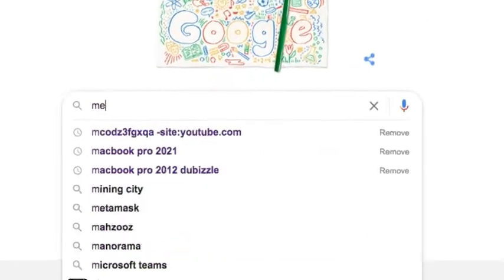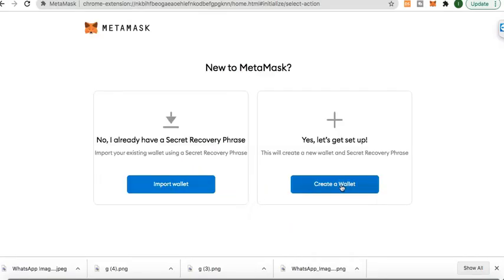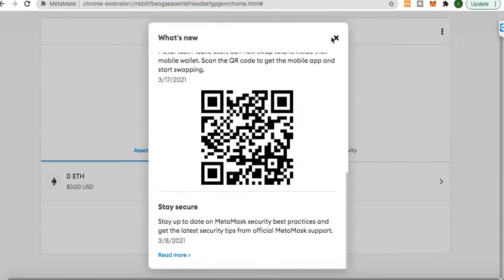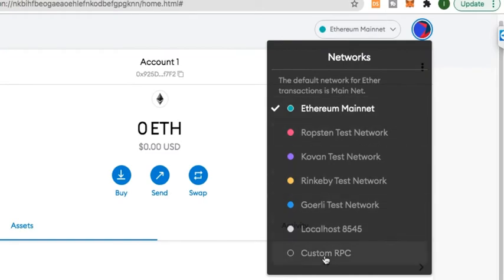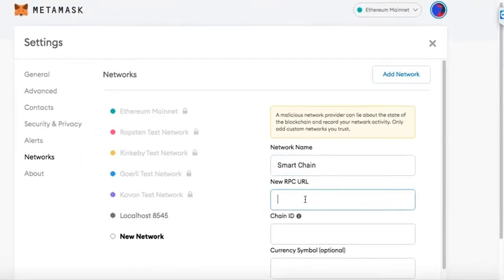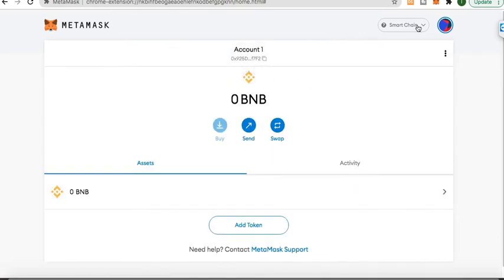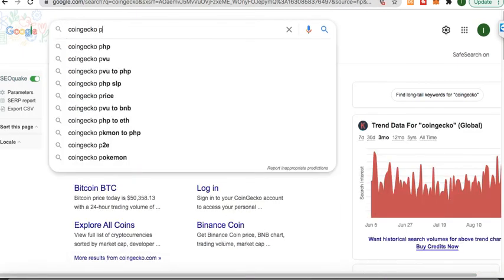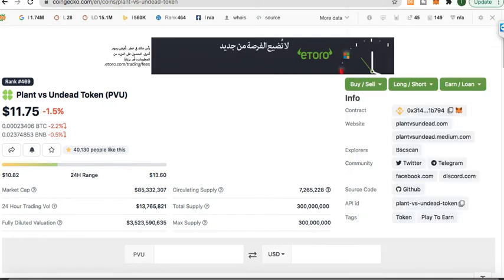METAMASK UAE: STEP BY STEP REGISTRATION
Step 1. Install MetaMask on your browser.
To create a new wallet you have to install the extension first. Depending on your browser, there are different marketplaces to find it. Most browsers have MetaMask on their stores, so it’s not that hard to see it, but either way, here they are Chrome, Firefox, and Opera.
Click on Install MetaMask as a Google Chrome extension.
Click Add to Chrome.
Click Add Extension.

Click on the extension icon in the upper right corner to open MetaMask.
To install the latest version and be up to date, click Try it now.
Click Continue.
You will be prompted to create a new password. Click Create.
Click Reveal Secret Words. There you will see a 12 words seed phrase. This is really important and usually not a good idea to store digitally, so take your time and write it down.
Verify your secret phrase by selecting the previously generated phrase in order. Click Confirm.
And that’s it now you have created your MetaMask account successfully. A new Ethereum wallet address has just been created for you. It’s waiting for you to deposit funds, and if you want to learn how to do that, look at the next step below.